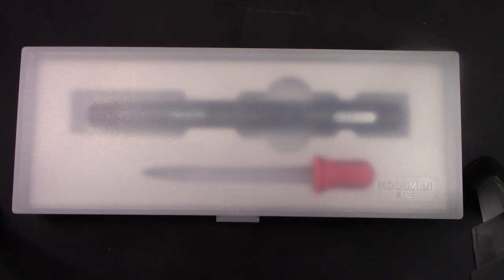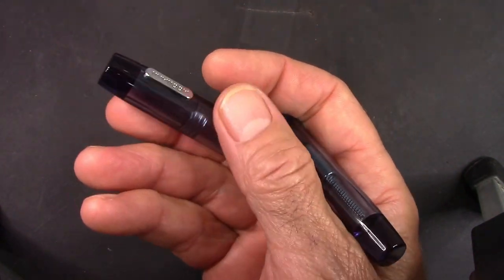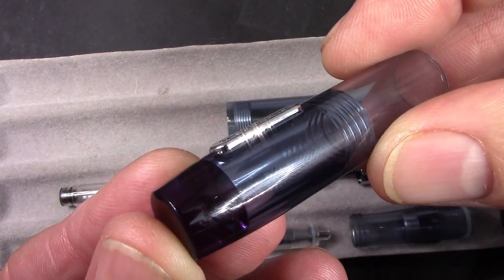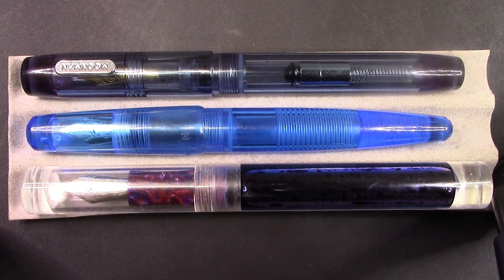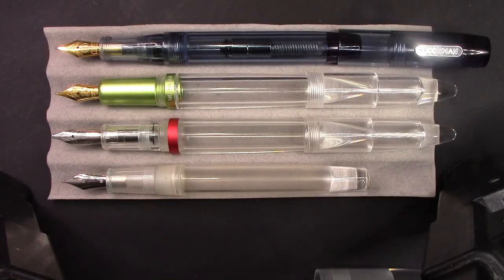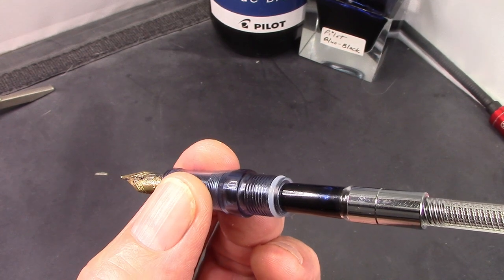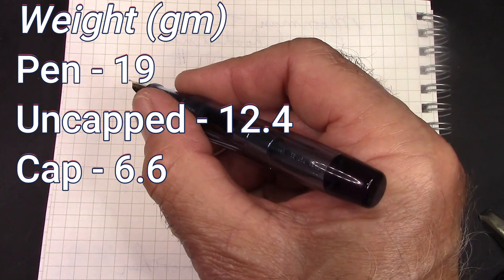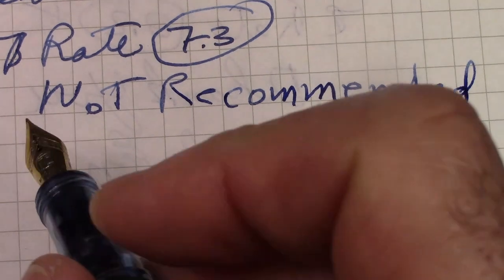Moonman (Mojiang) C3 Fountain Pen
A pen many have asked about.  I review it, take it apart, talk about ancestors.  Ask why a C3.  Is it a pen for you?  Video references:
Moonman C1 Review June 2019
Moonman C2 Review July 2019